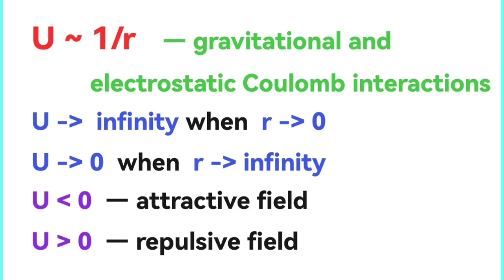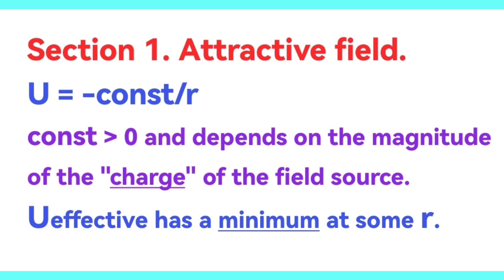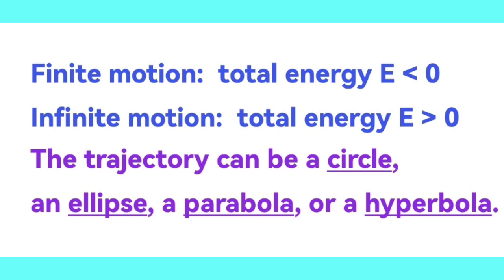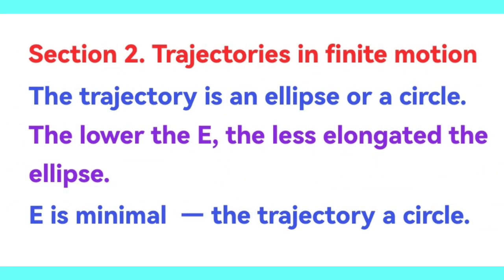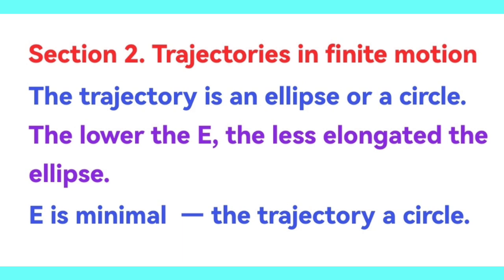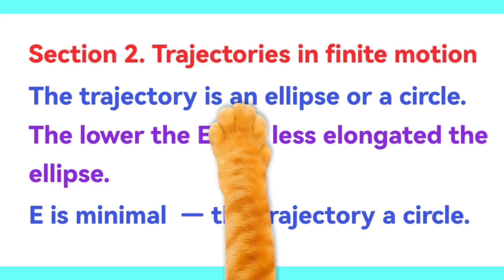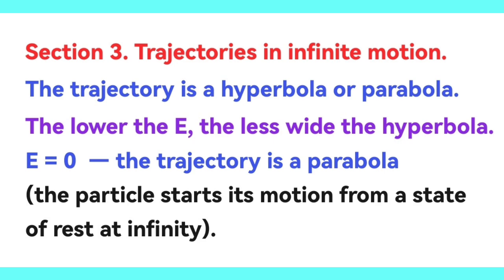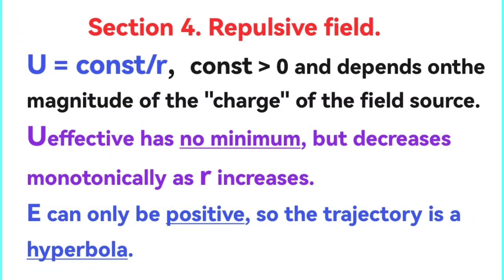Mechanics. Lecture 3. Central field with potential energy inversely proportional to distance.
Video for physicists and physics students.
Physics lectures.
Elementary particle physics.
Nuclear physics.
Atomic physics.
Quantum mechanics.
Special theory of  relativity.
Mechanics.